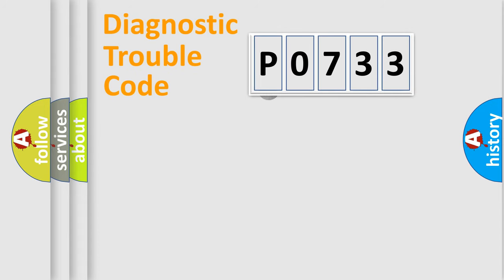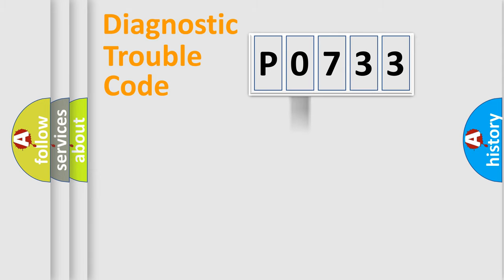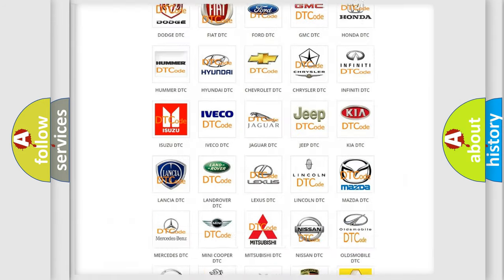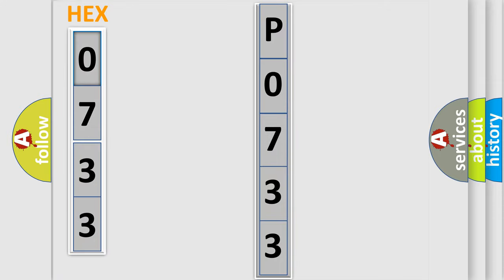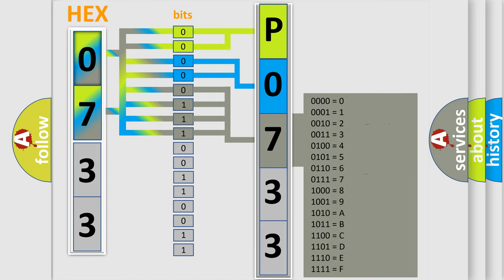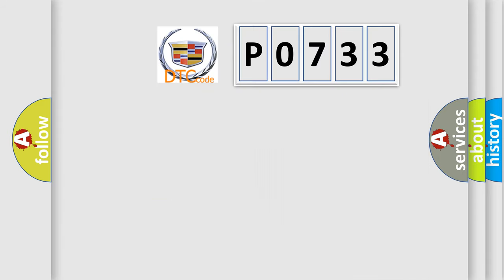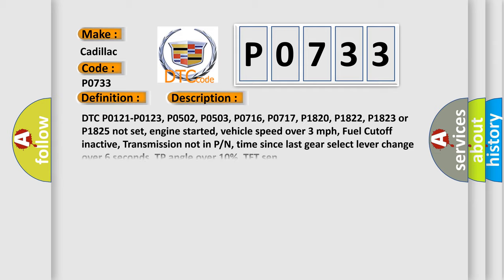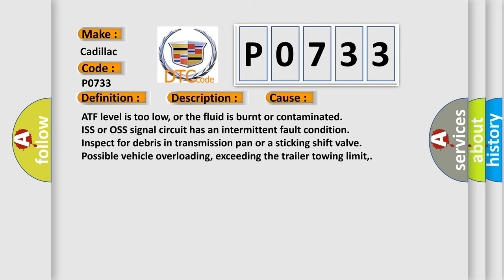DTC cadillac P0733 Short Explanation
Contents:
0:21 Basic DTC analysis according to OBD2 protocol standard.
1:48 Insight into programming
2:58 A diagnostically understandable description of the Diagnostic Trouble Code
3:05 Basic error definition

Make:
Cadillac
Code:
P0733
Definition:
Incorrect 3rd Gear Ratio (4L80-E)
Description:
DTC P0121-P0123, P0502, P0503, P0716, P0717, P1820, P1822, P1823 or P1825 not set, engine started, vehicle speed over 3 mph, Fuel Cutoff inactive, Transmission not in P or N, time since last gear select lever change over 6 seconds, TP angle over 10%, TFT sen
Cause:
ATF level is too low, or the fluid is burnt or contaminated
ISS or OSS signal circuit has an intermittent fault condition
Inspect for debris in transmission pan or a sticking shift valve
Possible vehicle overloading, exceeding the trailer towing limit,